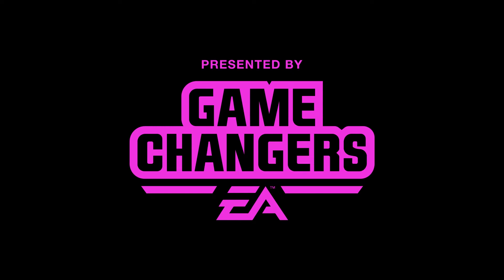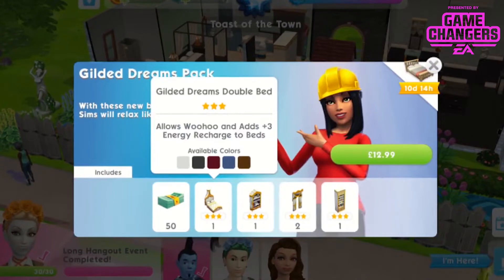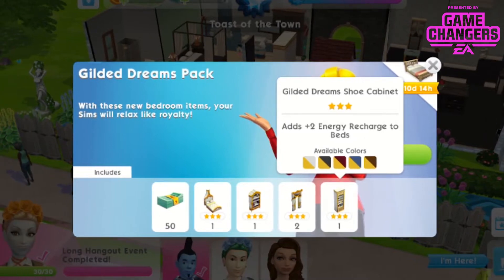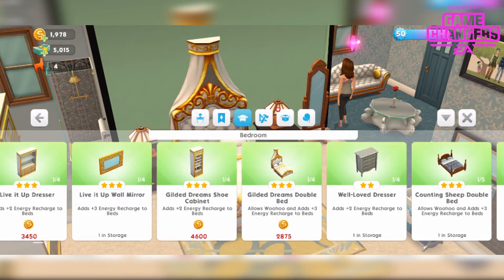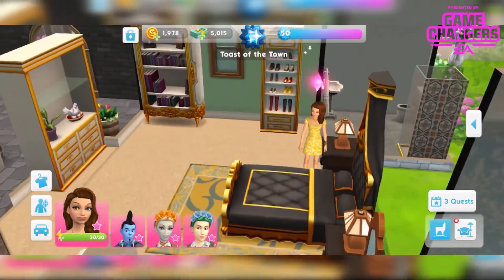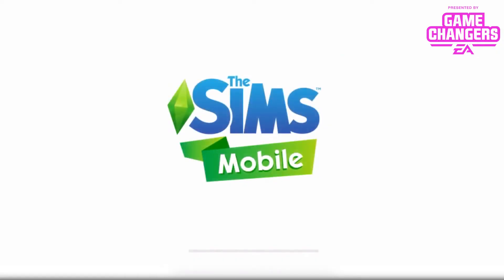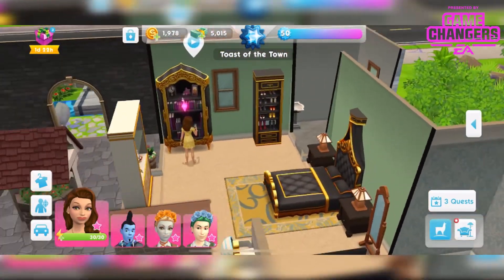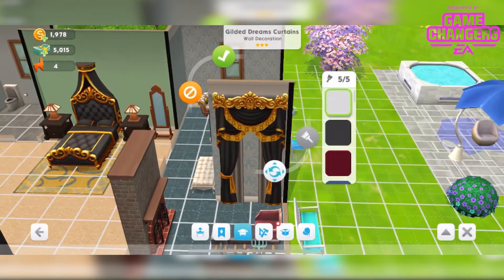The Sims Mobile Gilded Dreams Pack!